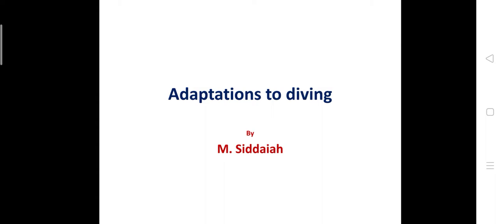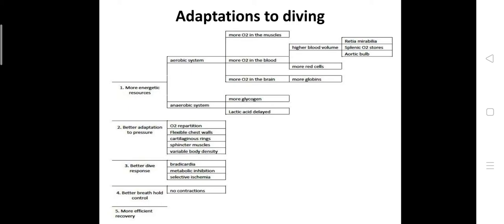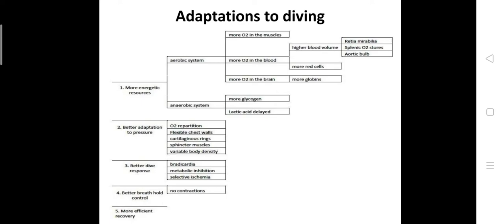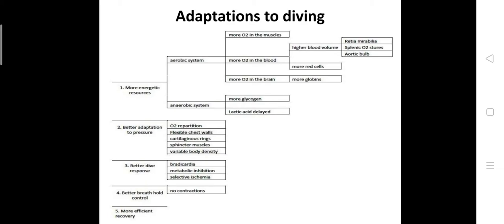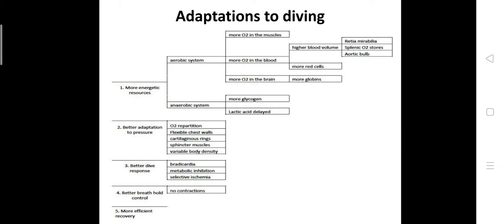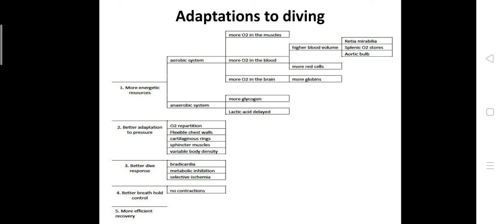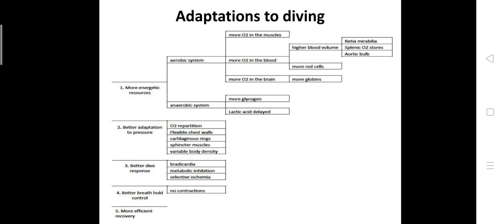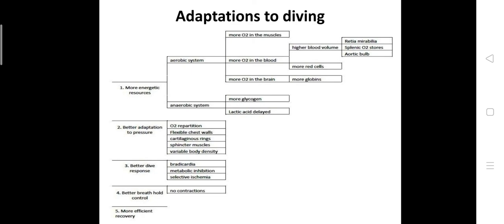Adaptations to diving